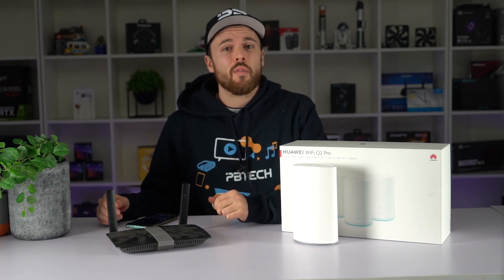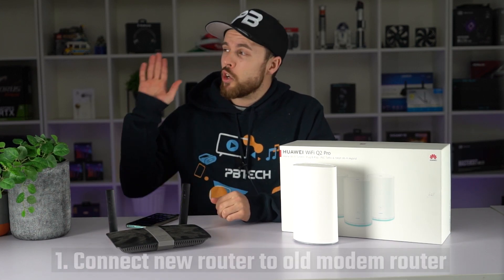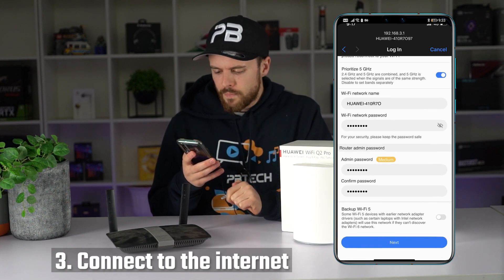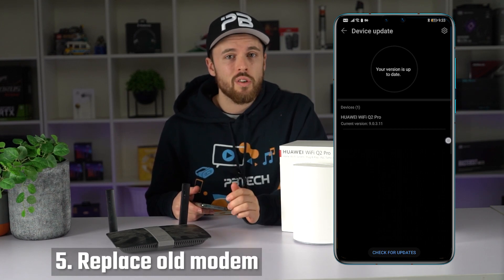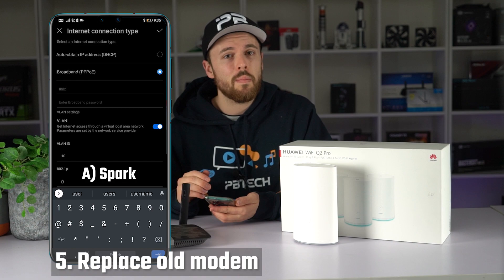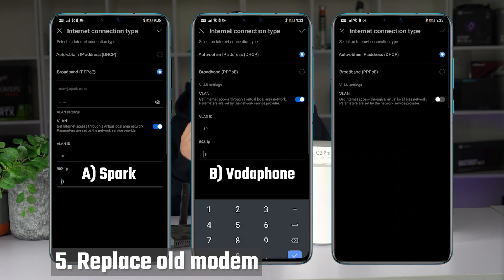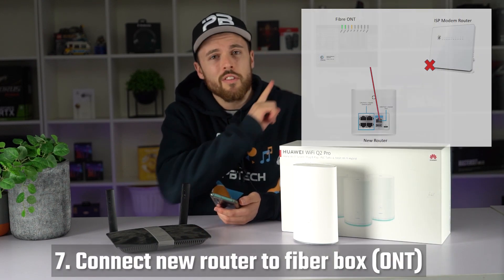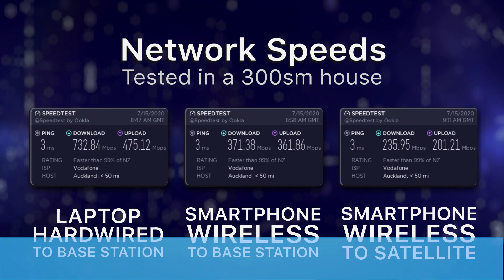How to setup Huawei Q2 Pro mesh system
Check out how easy it is to upgrade to a Wifi 6 Mesh System!